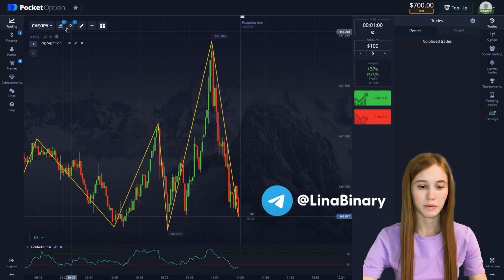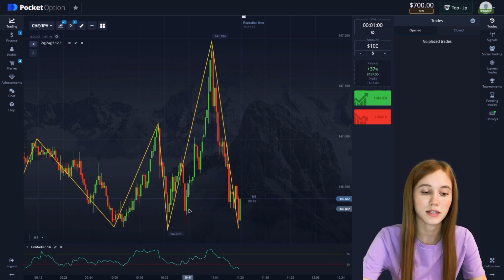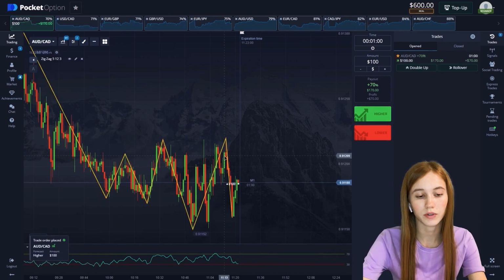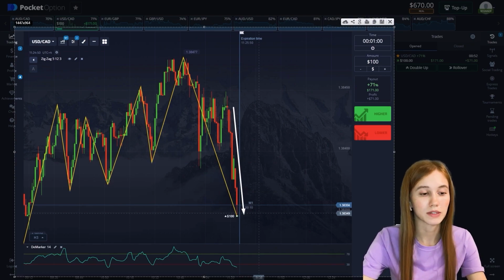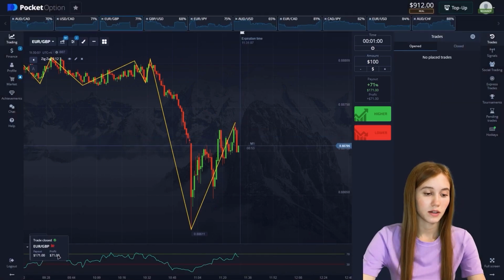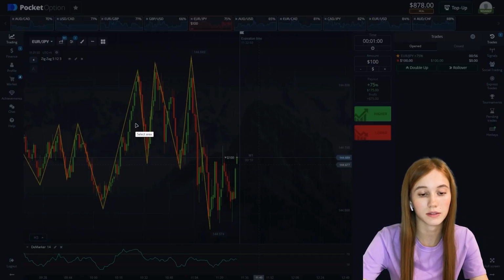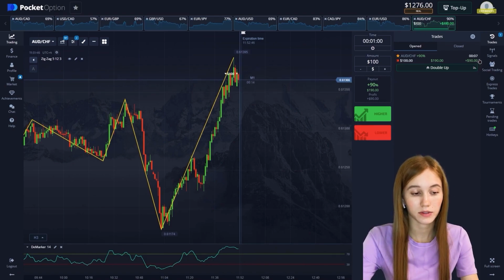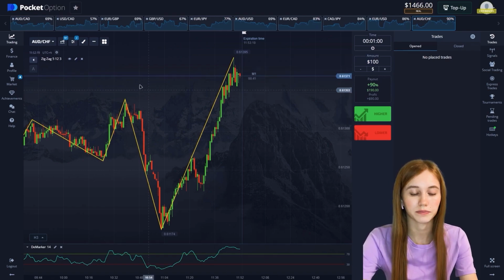🔴Live Trading 25.09.2024 | Quotex vs Pocket Option | Binary Options Strategy